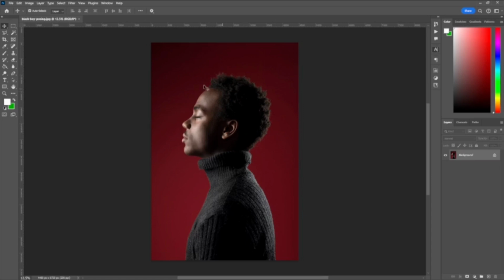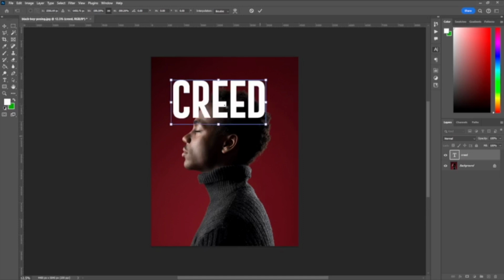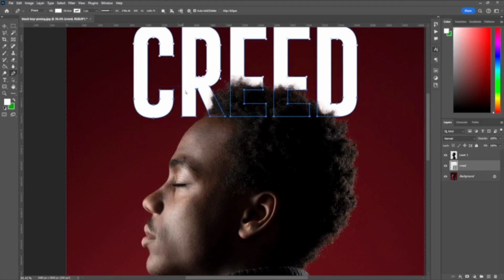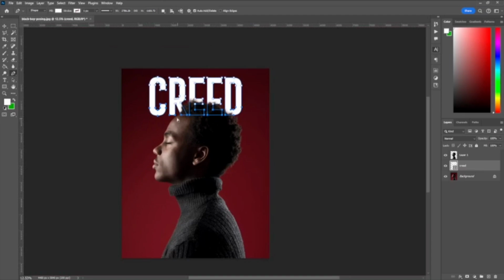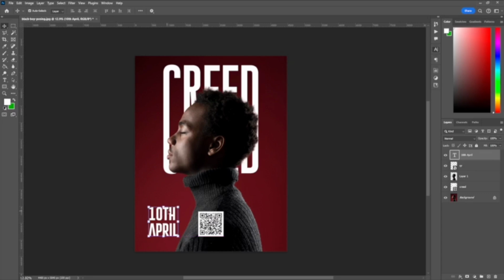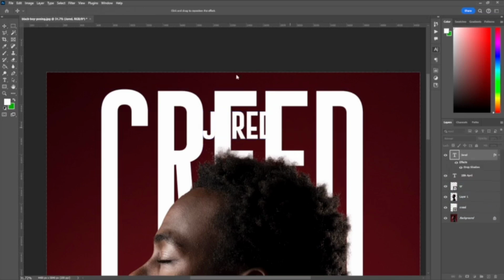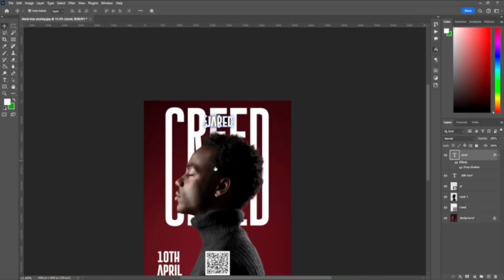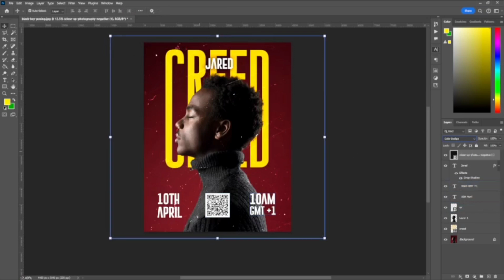FLIER DESIGN FOR BEGINNERS!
Learn to create eye-catching fliers in minutes! This easy-to-follow tutorial covers the basics of flier design, perfect for beginners.